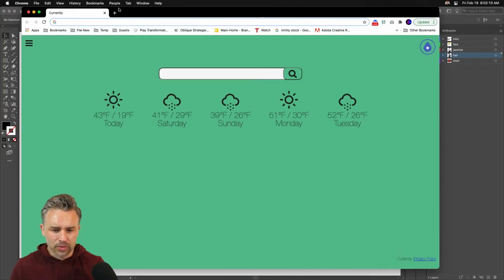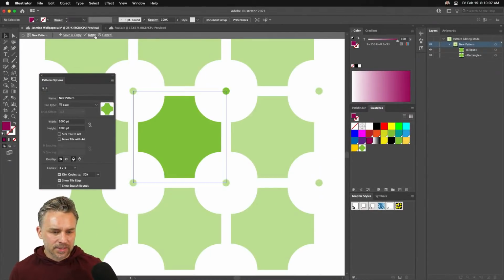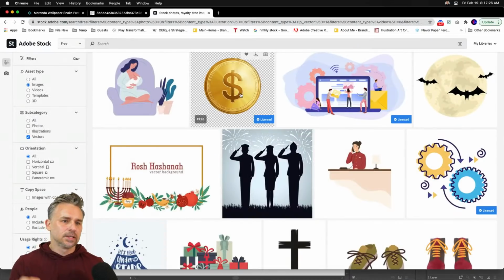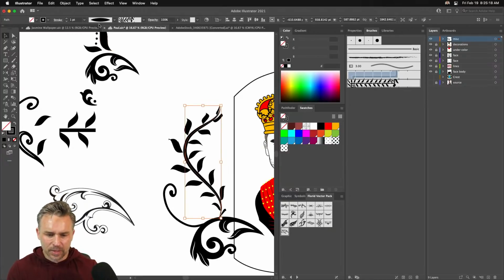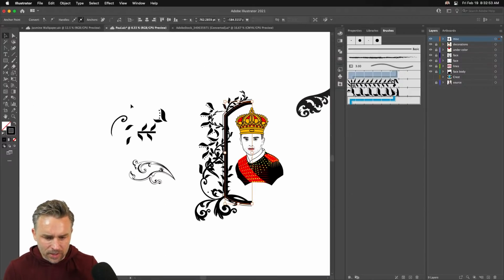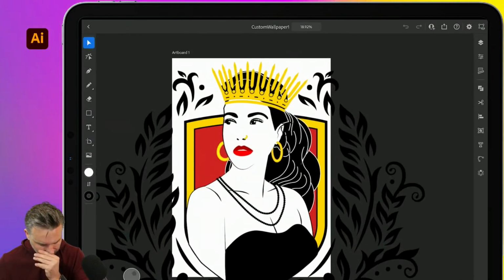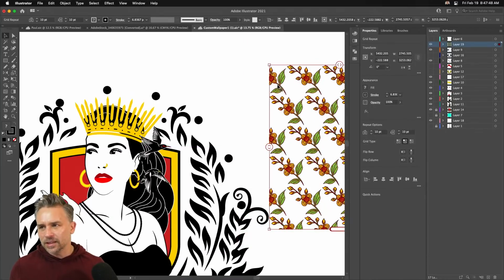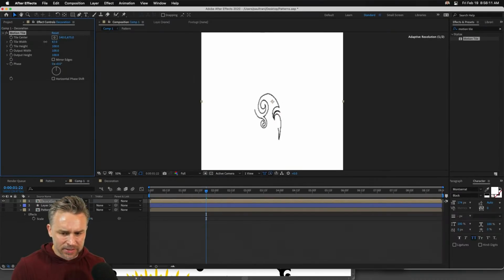Design Masterclass: Pattern Magic | Adobe Creative Cloud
Ever wanted to make a pattern for a background or for home decor (think wallpaper)? Well in this session Adobe Evangelist Paul Trani will show how to make patterns using the Pattern Maker as well as new tools like radial, mirror, and grid repeat options on iPad and desktop. Paul will also take it to the next level by combining all repeat options to make even more complex patterns that can then be exported for use online or printed in various forms using Spoonflower.

Chapters
00:00 Start
00:30 Introduction
02:30 Design plan overview
03:45 Adjusting shape corners
04:20 Making a pattern
07:36 Show transparency grid
11:45 Radial Repeat pattern
19:08 Creating a crest
21:03 Pattern brush
23:46 Editing the path after a pattern brush shape
33:20 Mirror repeat
37:08 Illustrator on the iPad
41:38 Radial mirror
44:00 Envelope Distort
46:56 Grid repeat
51:22 Spoonflower for printing
53:58 Animating in After Effects